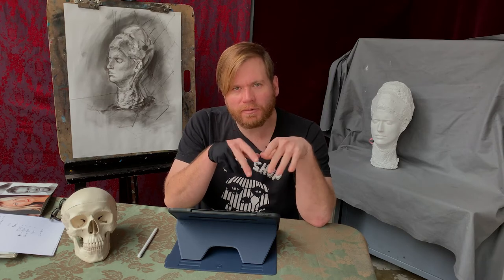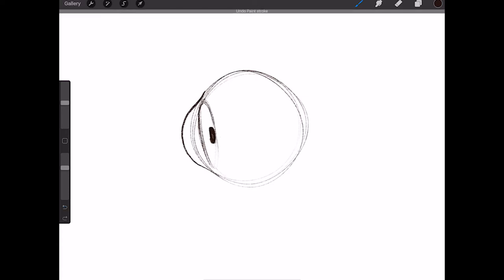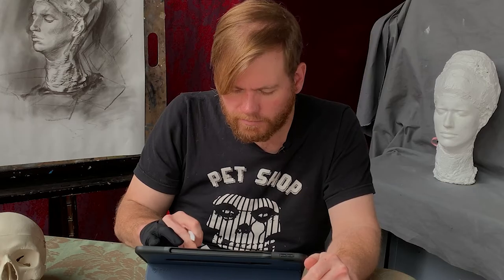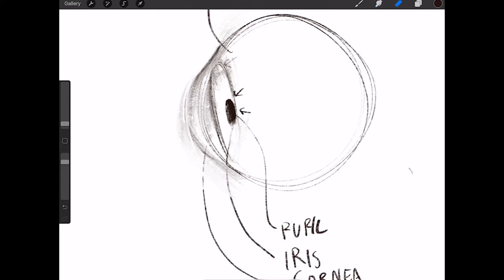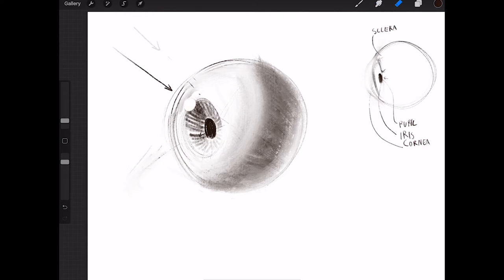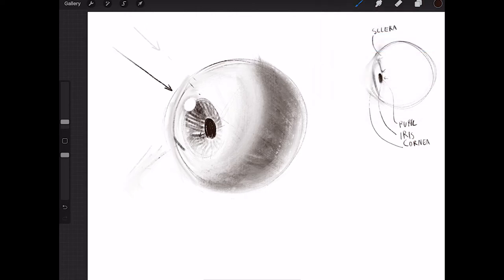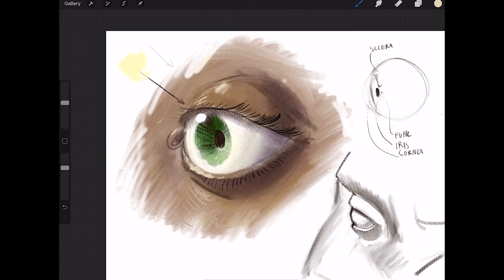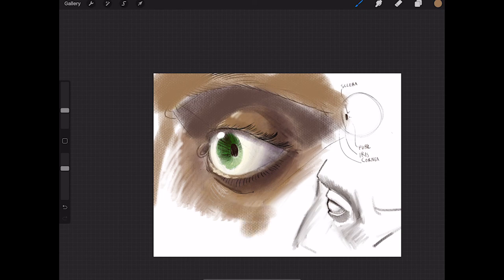Drawing the Head - Part 3 - Drawing the Eye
Third video focuses on drawing the Eye
Instructor - Thomas John Carlson
+++ DONATE if you want to support JCAS, during these times we are not able to run physical classes which is the corner stone of our income.
Or please visit JCARTSCHOOL.com to purchase a gift certificate.
Consider purchasing a gift certificate and donated it to someone that you know that might enjoy an future art class or digital content

Videos by - Theodore Leung + Thomas Carlson